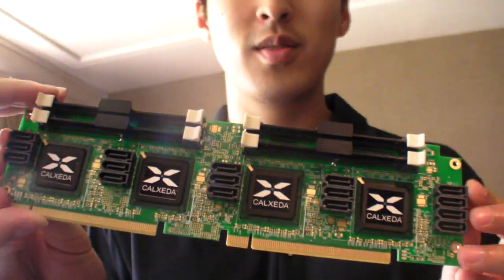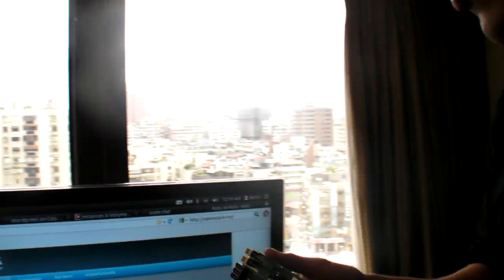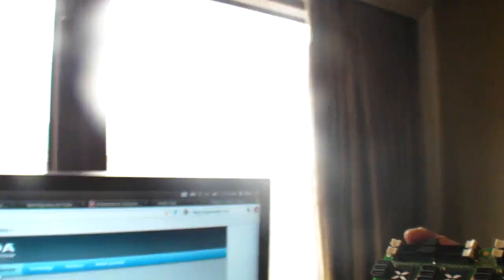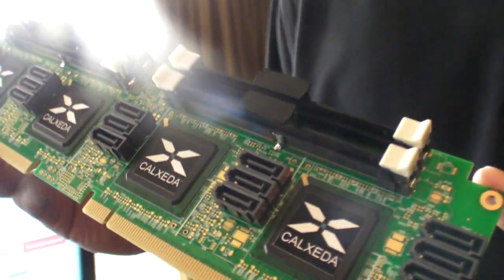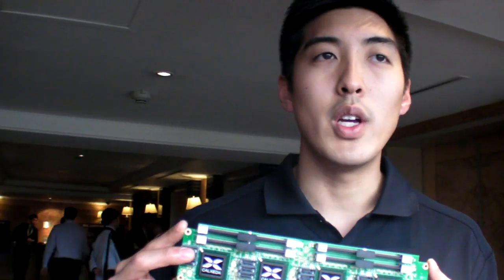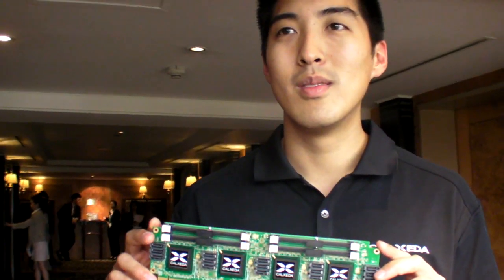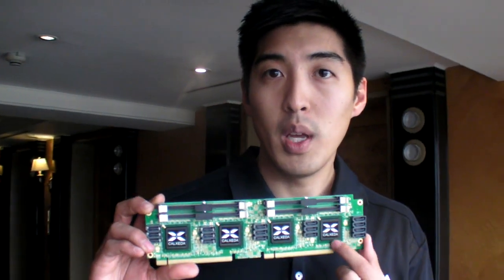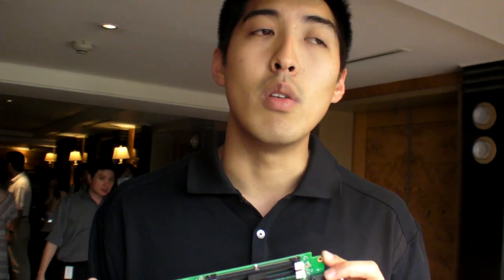Calxeda ARM Powered Server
Calxeda provides an update on their ARM Powered Server SoC, it's a quad-core ARM Cortex-A9 processor optimized for using in Servers.